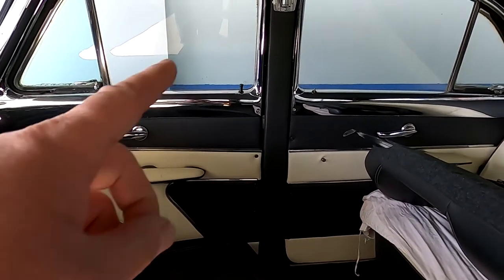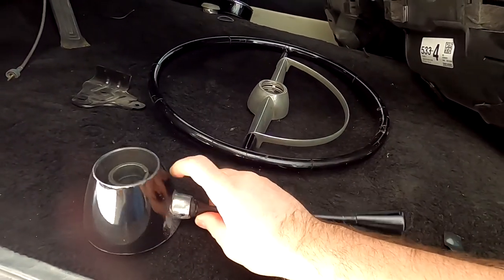My New Project Car 1954 Mercury Monterey Intro - Hot Rod - Coyote Swap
This is my 1954 Mercury Monterey hot rod that we did full resto-mod at home in our 2 car garage.  We did full frame off restoration, car had 0% rust.  After making it mobile and registering it, we will coyote swap it.